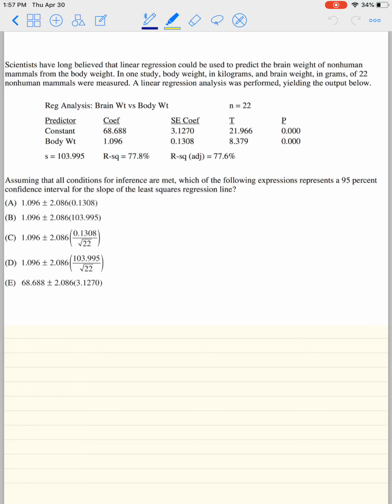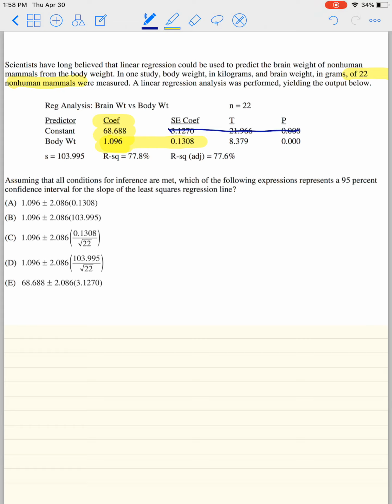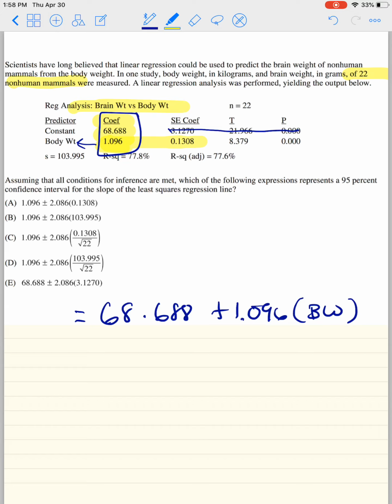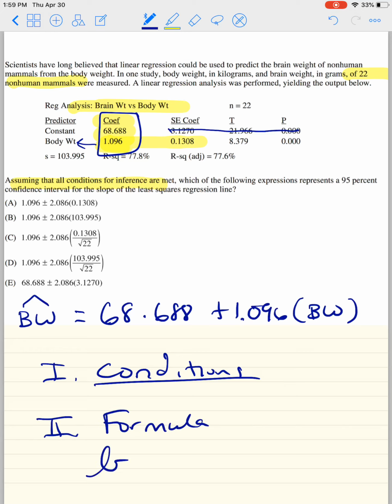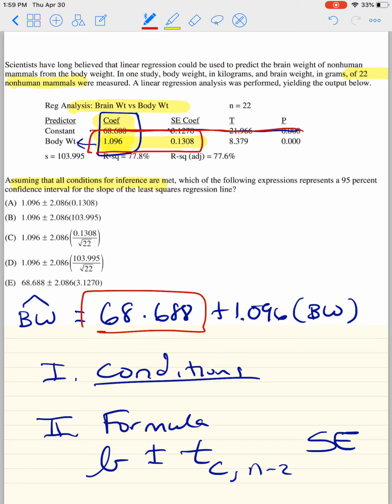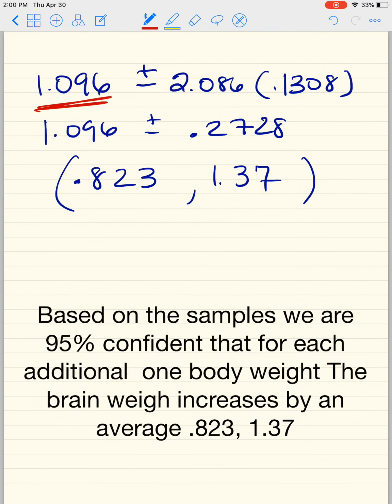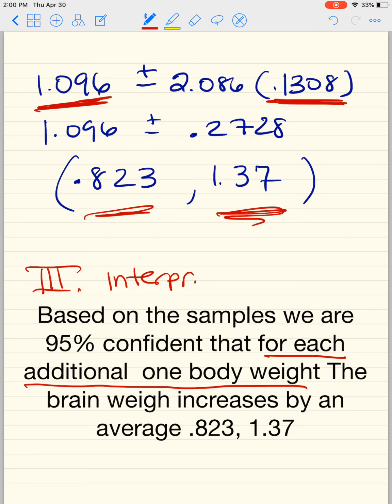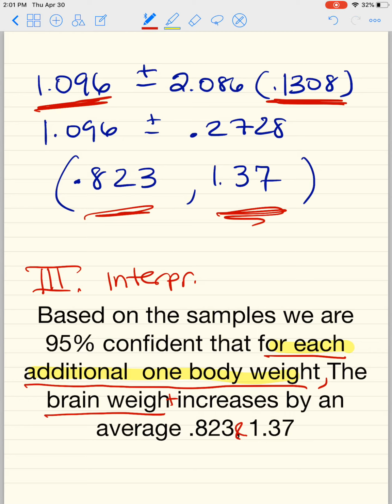Linear regression IV ( confidence interval)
A quick Example On how to find the confidence interval for a slope